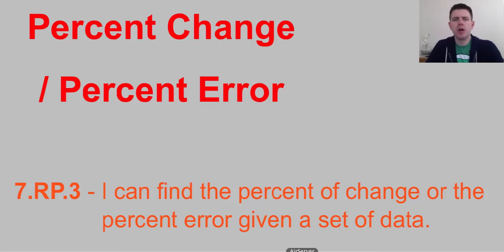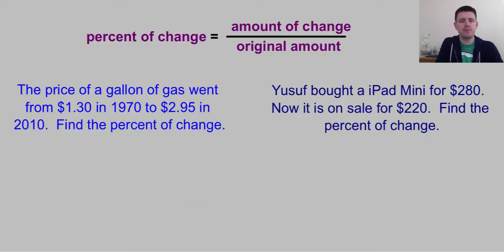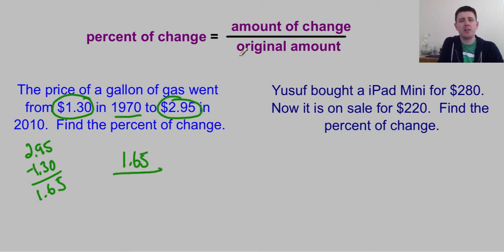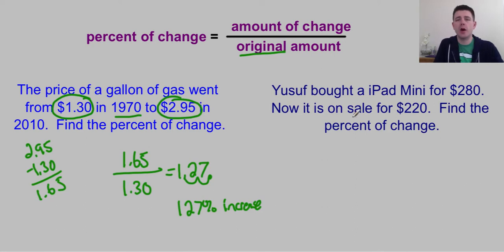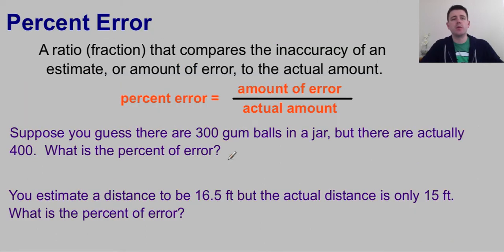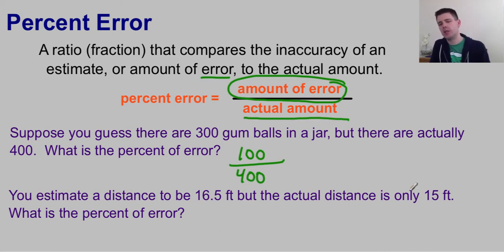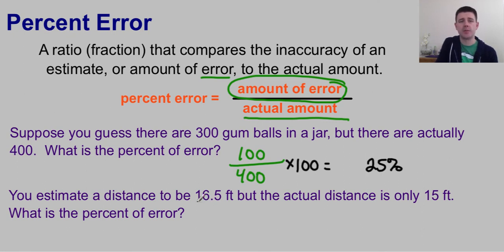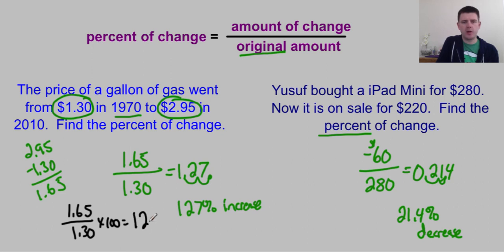Percent Change Percent Error Video